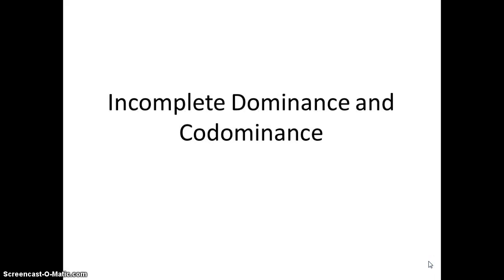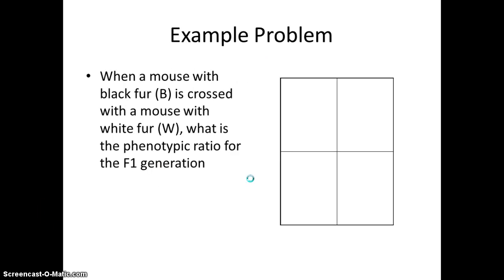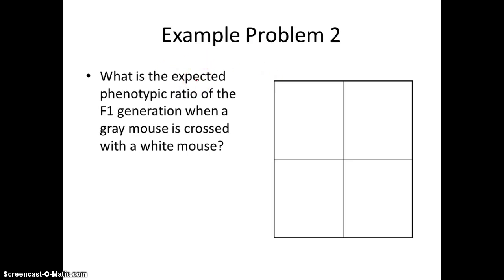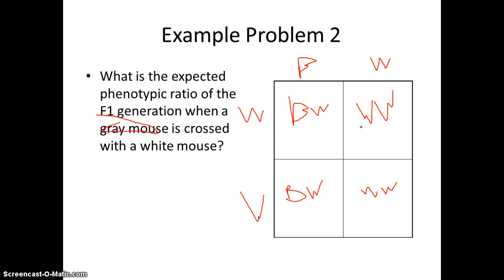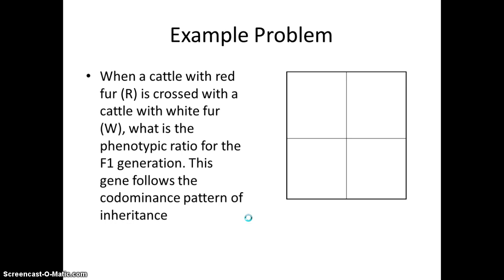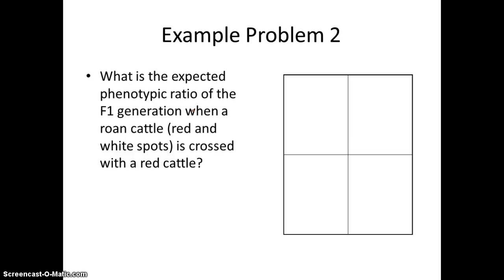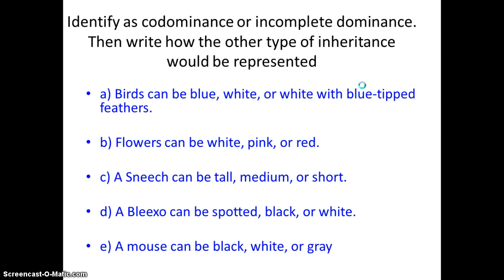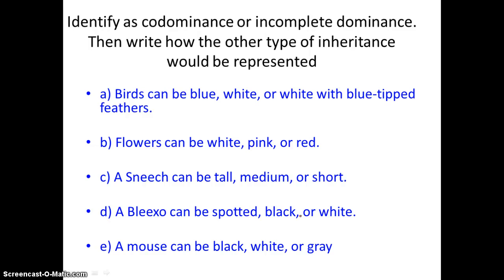Incomplete and Codominance